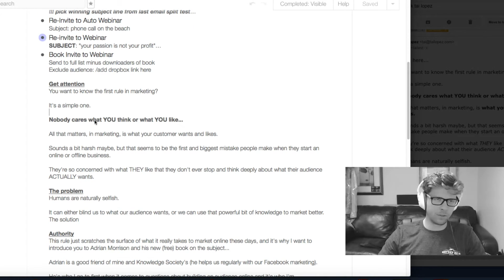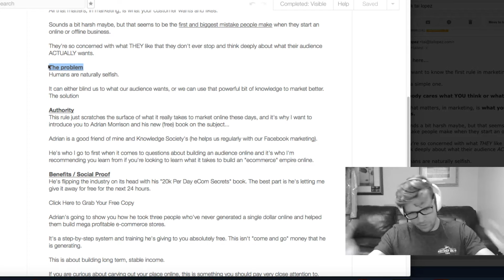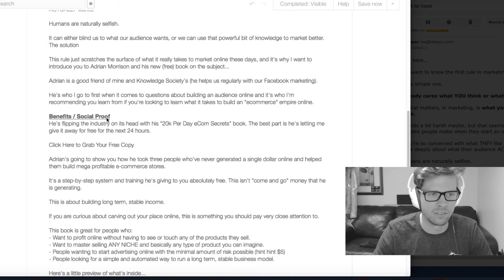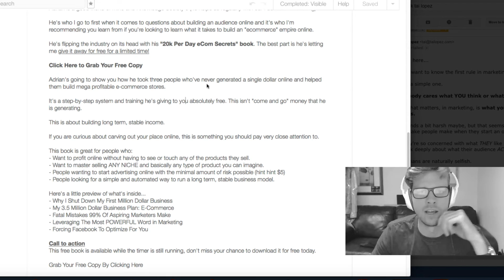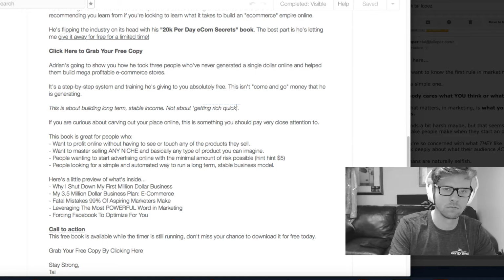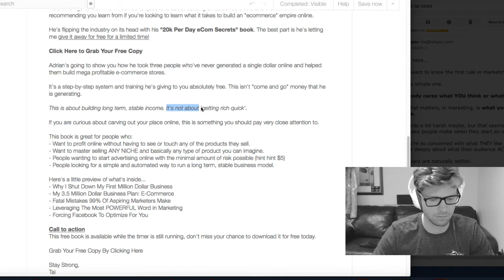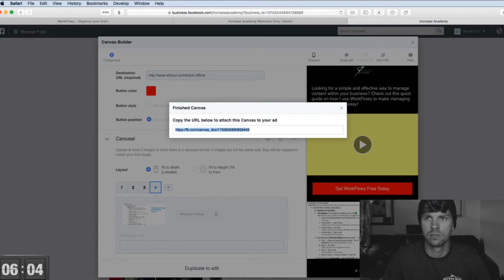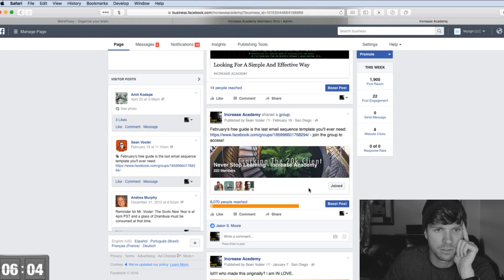Daily Progress #2 | Six Steps to Killer Email Copy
Six Steps to Killer Email Copy
These updates are about 30 days behind (since they're usually discussing current promotions) if you want to check out the latest day to day vlog in "real time" you can see most of them here as a non member - enjoy!

Already a member?